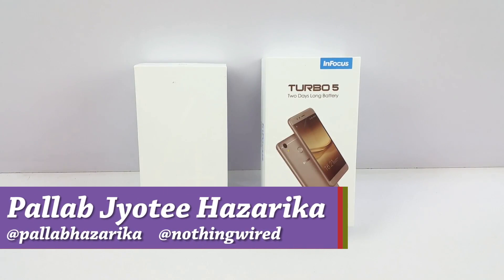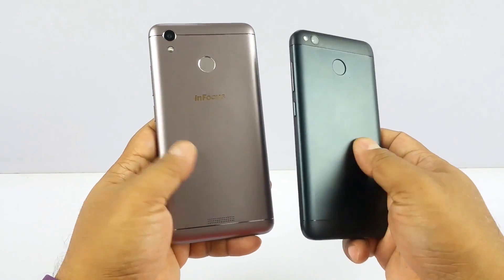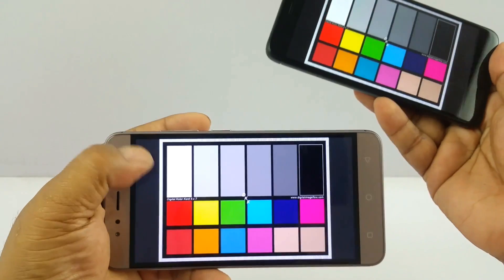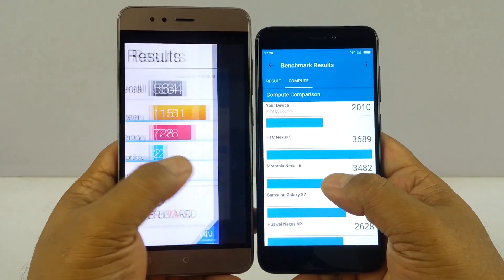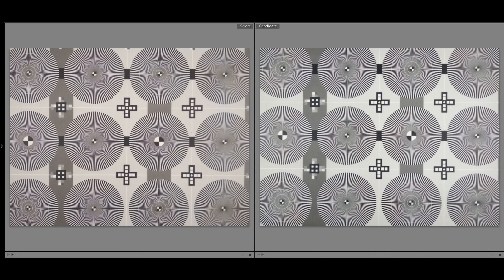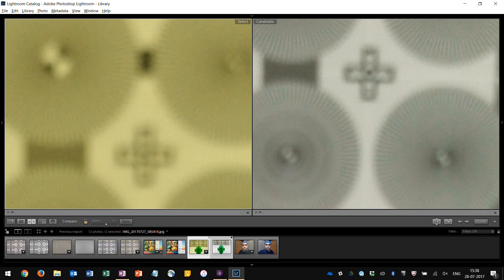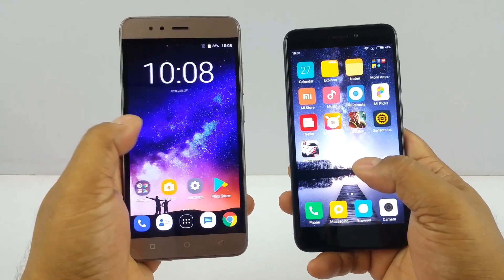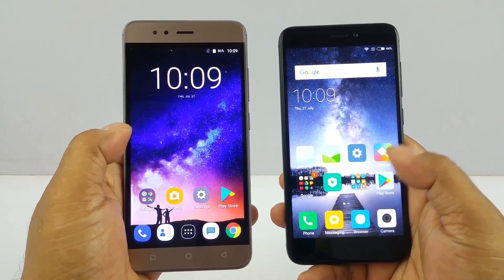Xiaomi Redmi 4 vs. Infocus Turbo 5 Detailed In-depth Comparison - Nothing Wired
We have compared the Redmi 4 and Turbo 5 in 10 different categories - Accessories, Design and build, display, power, cameras, benchmark, sensors, gameplay, battery life and price.